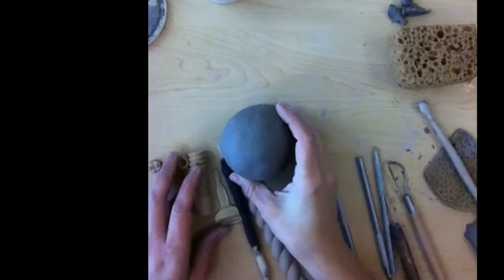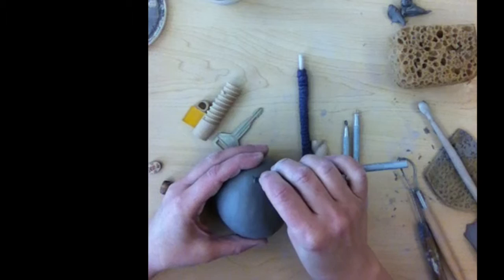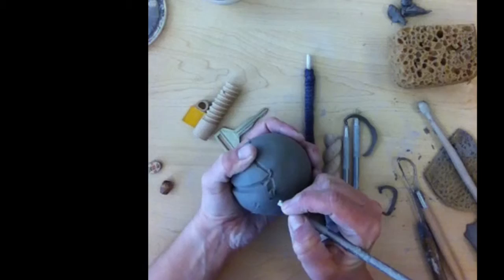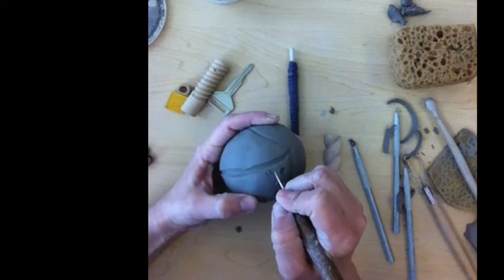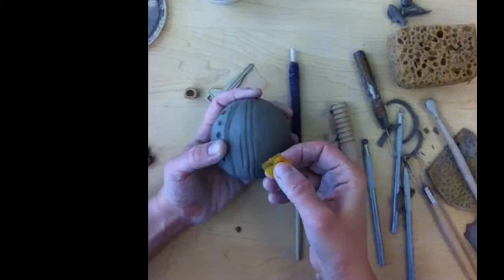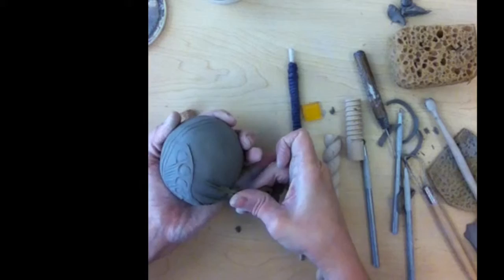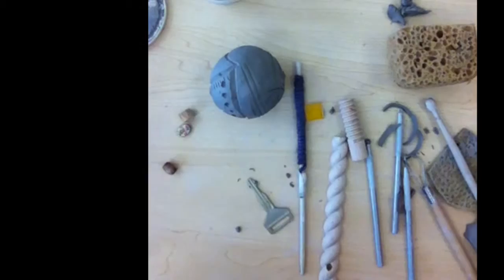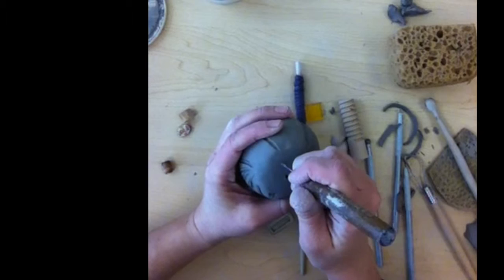Clay Maracas Video 2